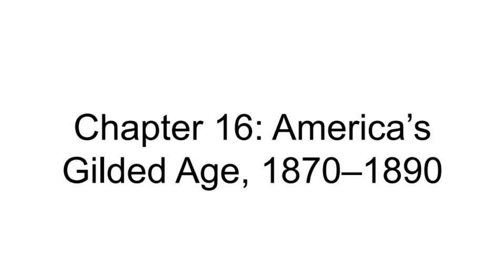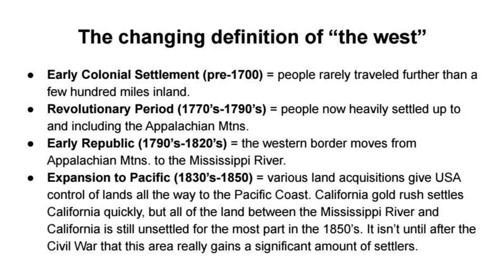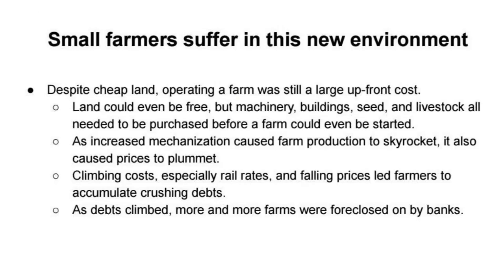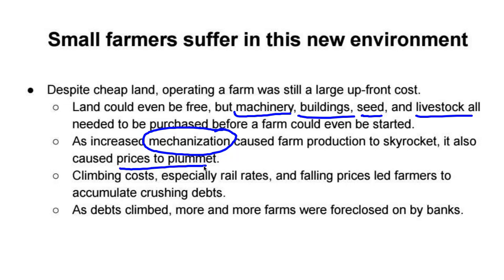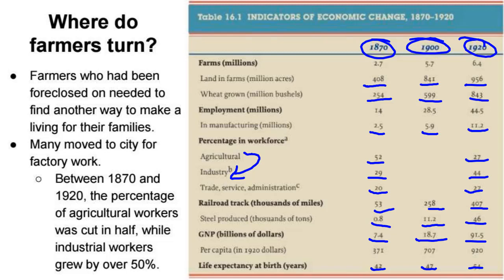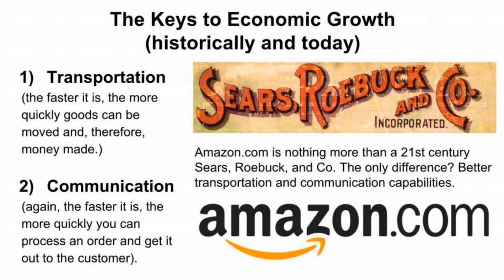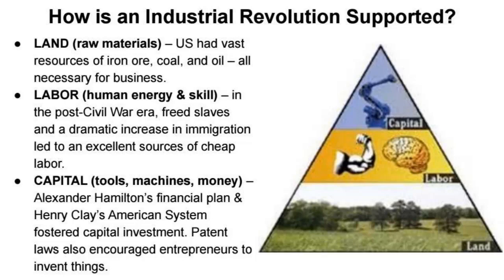Chapter 16 - America's Gilded Age